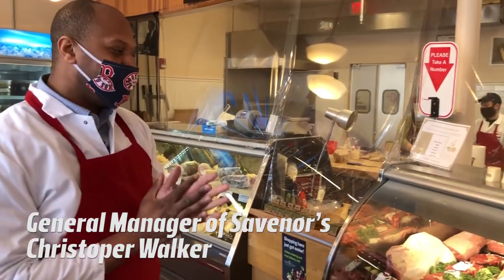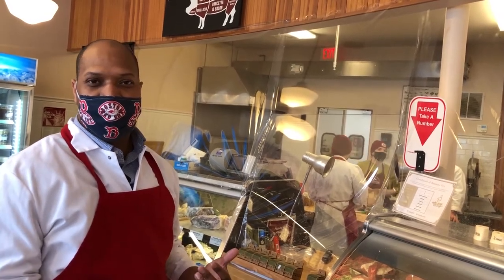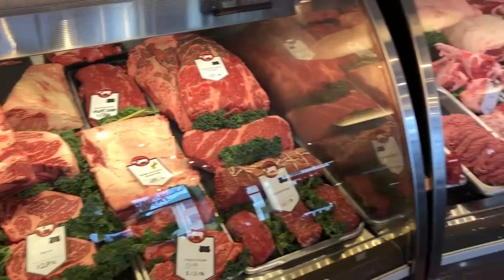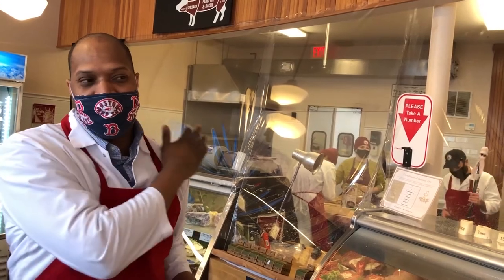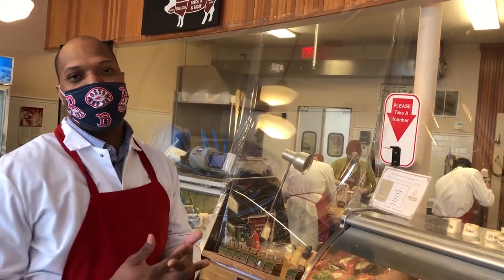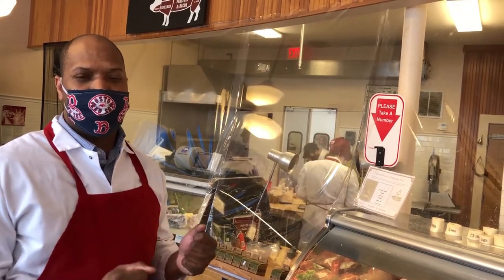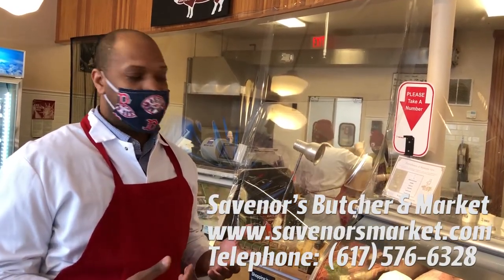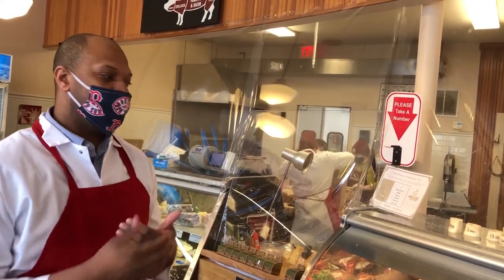Savenor's Butcher and Market - General Manager, Christopher Walker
Savenor’s Butcher & Market

I sourced the Filet Mignon that I used in this recipe from Savenor’s Butcher and Market, the premier butcher in the Boston area.  Savenor’s is more than just a butcher shop since they source much of their meats from exclusive farms that meet their high standards.  It can be hard to find Prime rated beef in many grocery chains, and even then, you may not be getting the very best grass fed beef.

If your not fortunate to have a good butcher near home, Savenor’s will ship anywhere in the country.  To order, just contact them on the phone, speak to one of their knowledgeable staff that will help you select the item that will best suite your needs.

Often I find that the Filet Mignon in a regular grocery chain are cut somewhat thin, especially since they are usually expensive per pound.  I like something cut a little thicker so that I can get a good crust on the beef from the hot pan, which can take a few minutes, while still keeping the doneness to around a medium-rare.
We asked the General Manager of Savenor’s , Christoper Walker, to explain a little about the various cuts of beef that are best for steak in the following video.